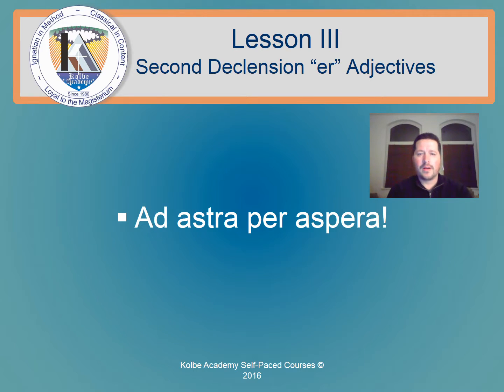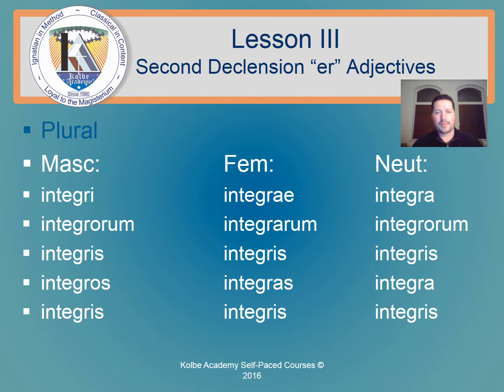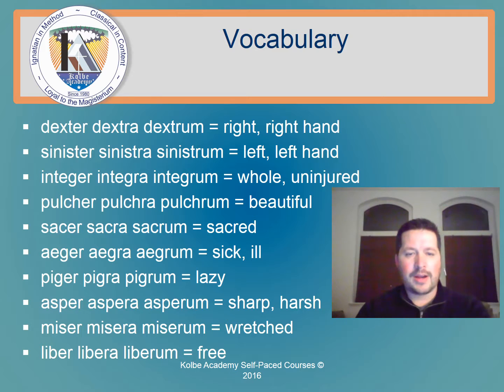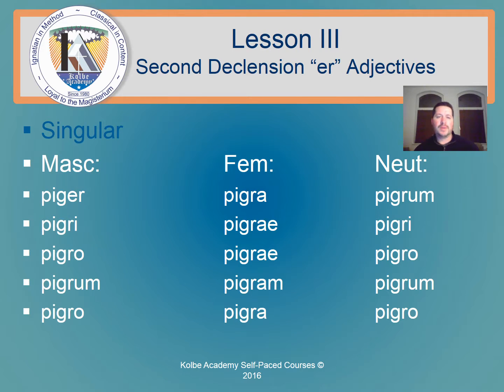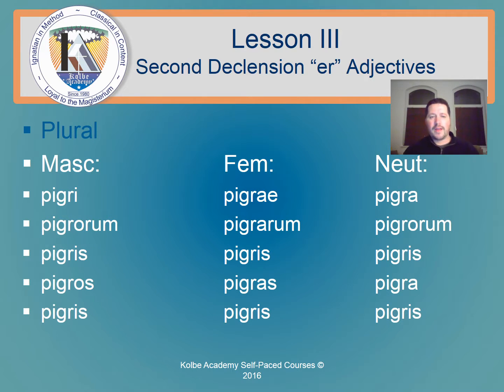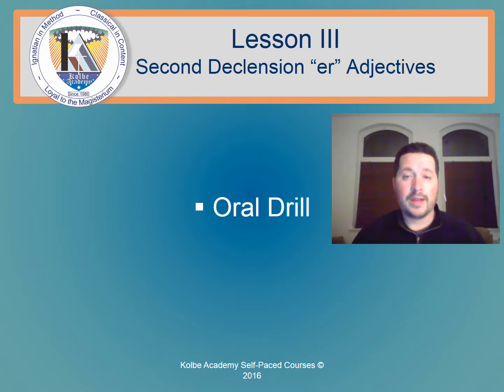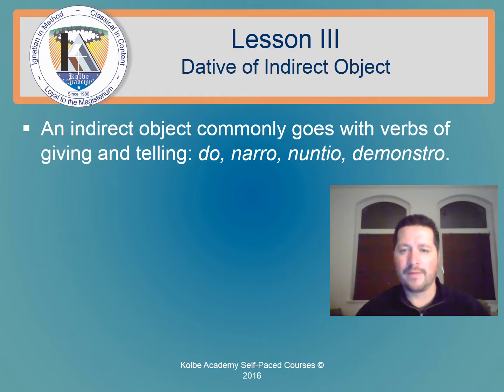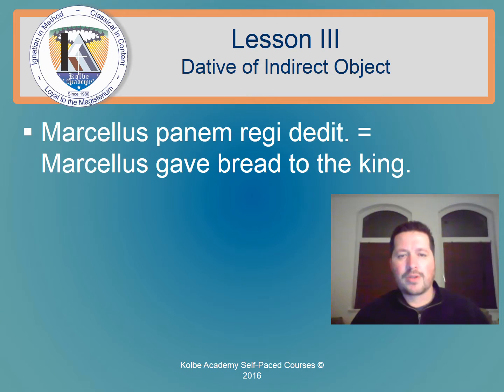Second Form "New" Self-Paced Course Latin Sample Video (Semester 1, Week 4)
Semester 1, Week 4 sample video for Kolbe Academy's Self-Paced Second Form Latin course.